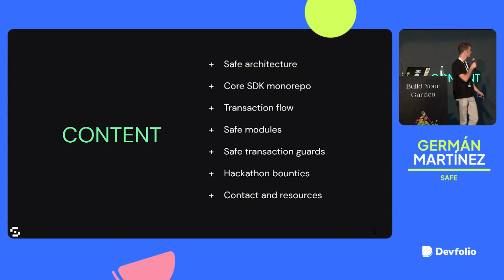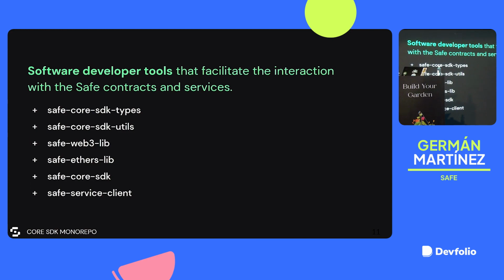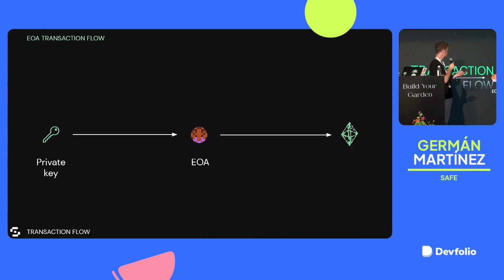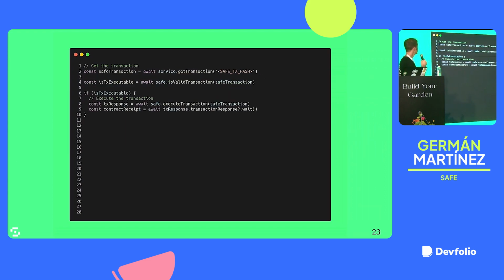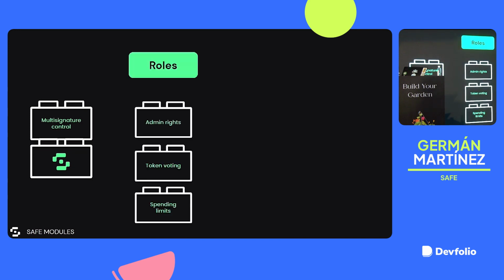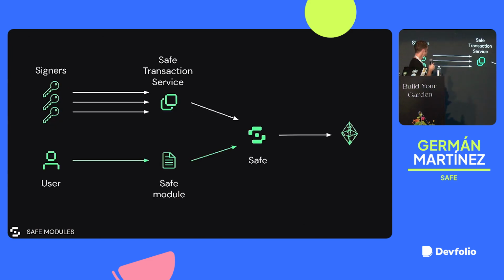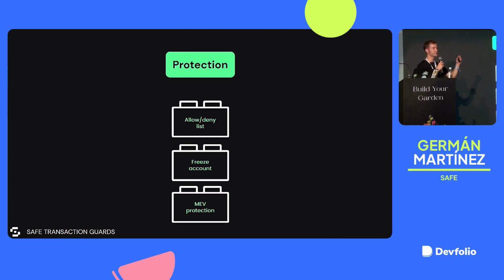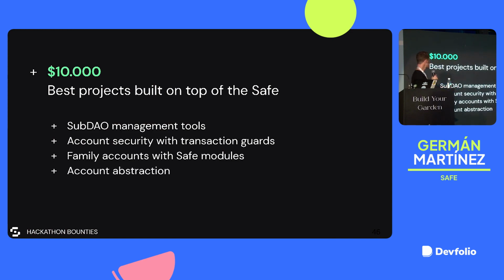Managing modules and transaction guards - Germán Martínez | Safe Core SDK | Devfolio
Germán Martínez sheds light on modules, architecture and transaction flow on Safe Core SDK.